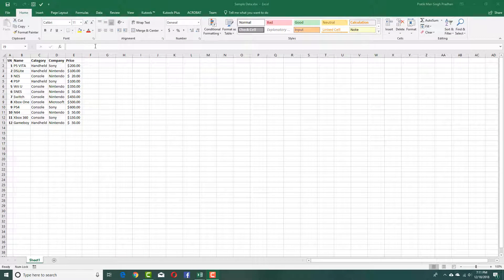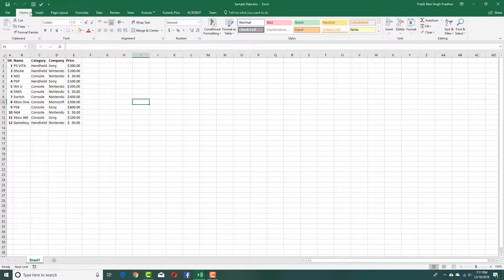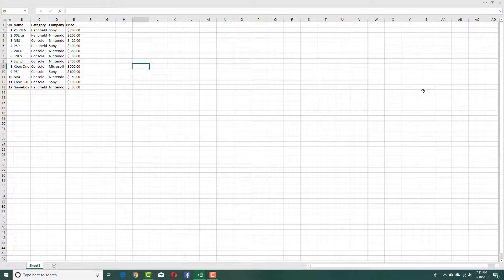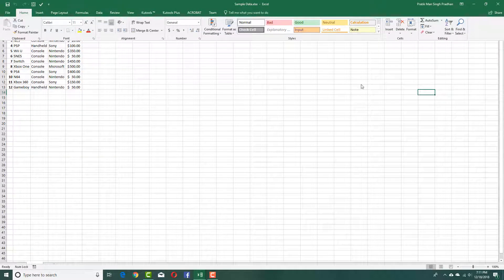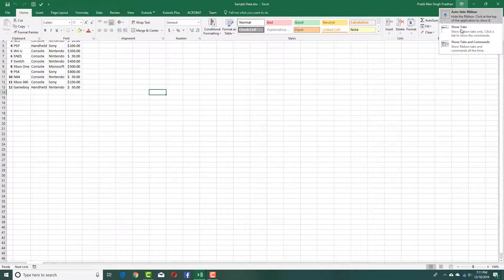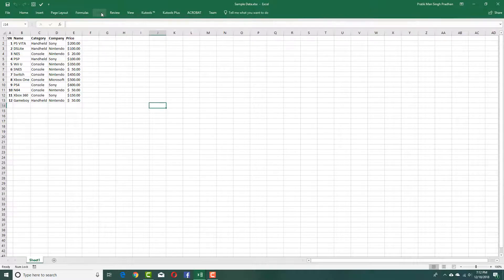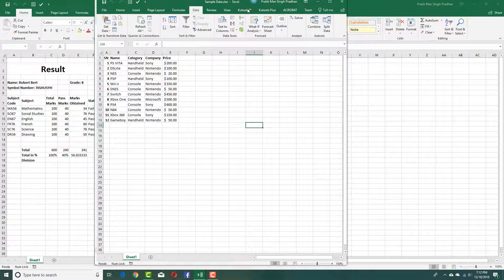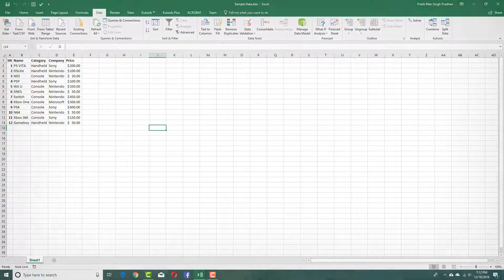MS Excel Tutorial - Lesson 90 - Autohide Tabs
In this tutorial, we will be discussing on Autohide Tabs using Numbers in MS Excel.